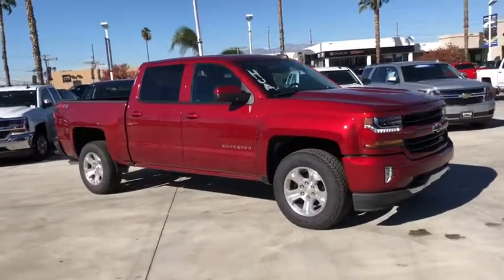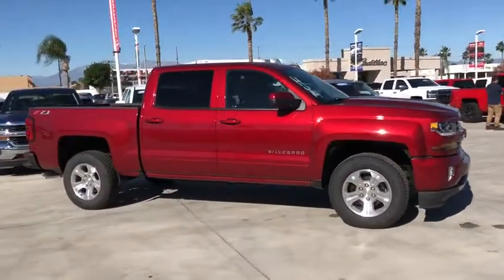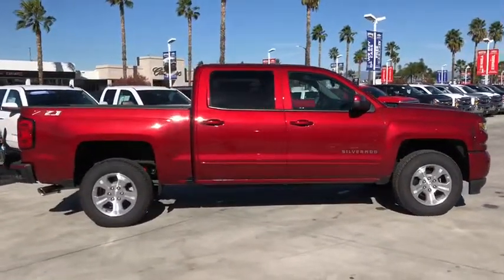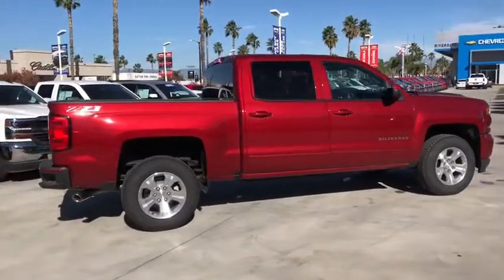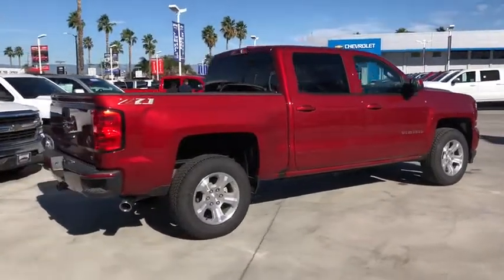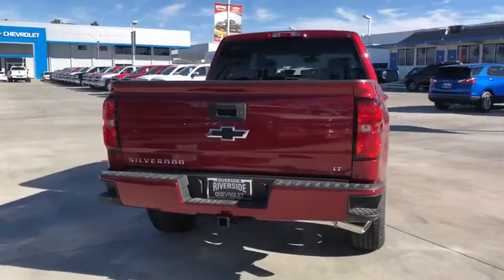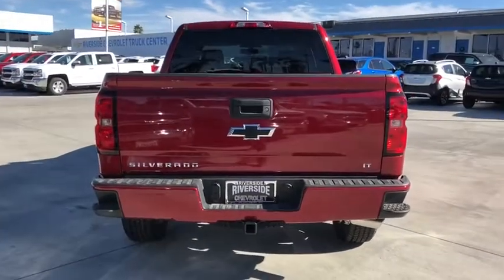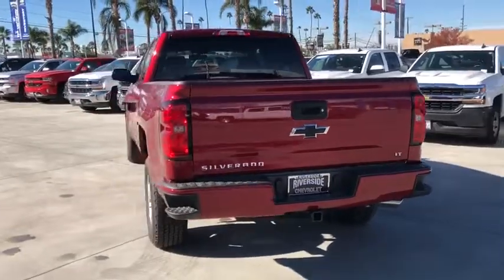2018 Chevrolet Silverado 1500 Fontana, Redlands, Ontario, Moreno Valley, San Bernardino, Riverside,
Red Tintcoat N 2018 Chevrolet Silverado 1500 available in Riverside, California at Riverside Chevrolet. Servicing the Fontana, Redlands, Ontario, Moreno Valley, San Bernardino, CA area.

Riverside Chevrolet
8200 Auto Dr

LT2 LT 6-Speed Automatic, 4WD, Black Cloth. 6-Speed Automatic EcoTec3 5.3L V8 Flex Fuel 4WDbrbrbrNew Owners! New Attitude! Price includes: $2,000 - General Motors Consumer Cash Program. Exp. 01/02/2019, $1,250 - Chevrolet Bonus Cash Program. Exp. 01/02/2019
Preferred Equipment Group 2LT,3.42 Rear Axle Ratio,3.42 Rear Axle Ratio w/5.3L V8 engine,Heavy-Duty Rear Locking Differential,Wheels: 18 x 8.5 Bright Machined Aluminum,40/20/40 Front Split Bench Seat,Cloth Seat Trim,10-Way Power Driver's Seat Adjuster,Off-Road Suspension Package,Radio: AM/FM 8 Diagonal Color Touch Screen,SiriusXM Satellite Radio,Electric Rear-Window Defogger,Color-Keyed Carpeting w/Rubberized Vinyl Floor Mats,OnStar & Chevrolet Connected Services Capable,110-Volt AC Power Outlet,Rear Under-Seat Composite Storage Bin (LPO),All Star Edition,Front License Plate Kit,Front & Rear Black Bowtie Emblems (LPO),Polished Exhaust Tip,Trailering Package,Remote Vehicle Starter System,Manual Tilt/Telescoping Steering Column,Thin Profile LED Fog Lamps,Deep-Tinted Glass,Power Windows w/Driver Express Up,Rear 60/40 Folding Bench Seat (Folds Up),Remote Locking Tailgate,Chevrolet Connected Access,Remote Keyless Entry,Rear Wheelhouse Liners,Body Color Bodyside Moldings,Bluetooth For Phone,Dual-Zone Automatic Climate Control,Body-Color Door Handles,Driver & Front Passenger Illuminated Vanity Mirrors,Body-Color Power Adjustable Heated Outside Mirrors,Body-Color Mirror Caps,Body-Color Headlamp Bezels,Hill Descent Control,150 Amp Alternator,Auxiliary External Transmission Oil Cooler,Manual Tilt Wheel Steering Column,Leather Wrapped Steering Wheel w/Cruise Controls,EZ Lift & Lower Tailgate,Single Slot CD/MP3 Player,Body-Color Grille Surround,HD Radio,4.2 Diagonal Color Display Driver Info Center,Steering Wheel Audio Controls,6 Speaker Audio System,Theft Deterrent System (Unauthorized Entry),Front Chrome Bumper,Front Frame-Mounted Black Recovery Hooks,Front Body-Color Bumper,Rear Chrome Bumper,Body Color Rear Bumper w/Cornersteps,Chevrolet w/4G LTE,Front Center Armrest w/Storage,AM/FM radio: SiriusXM,Premium audio system: Chevrolet MyLink,Exterior Parking Camera Rear,CD-MP3 decoder,4-Wheel Disc Brakes,6 Speakers,Air Conditioning,Electronic Stability Control,Tachometer,Voltmeter,ABS brakes,Bodyside moldings,Brake assist,Bumpers: body-color,CD player,Delay-off headlights,Driver door bin,Driver vanity mirror,Dual front impact airbags,Dual front side impact airbags,Front anti-roll bar,Front fog lights,Front reading lights,Front wheel independent suspension,Fully automatic headlights,Heated door mirrors,Illuminated entry,Low tire pressure warning,Occupant sensing airbag,Outside temperature display,Overhead airbag,Overhead console,Panic alarm,Passenger door bin,Passenger vanity mirror,Power door mirrors,Power steering,Power windows,Radio data system,Rear reading lights,Rear seat center armrest,Rear step bumper,Remote keyless entry,Speed control,Speed-sensing steering,Split folding rear seat,Steering wheel mounted audio controls,Tilt steering wheel,Traction control,Trip computer,Variably intermittent wipers,High-Intensity Discharge Headlights,Compass